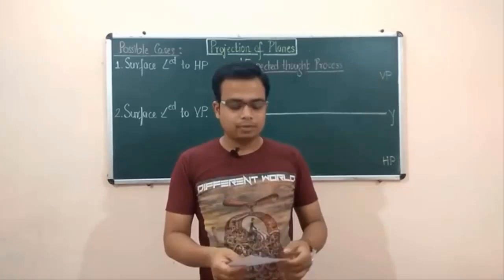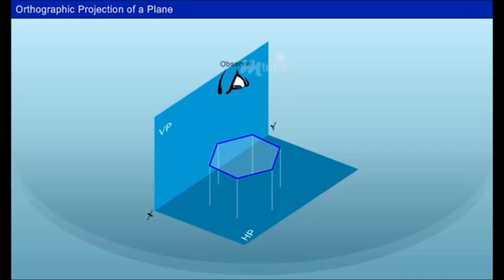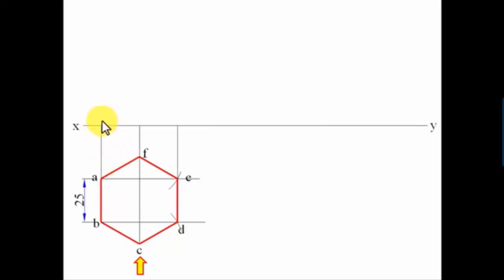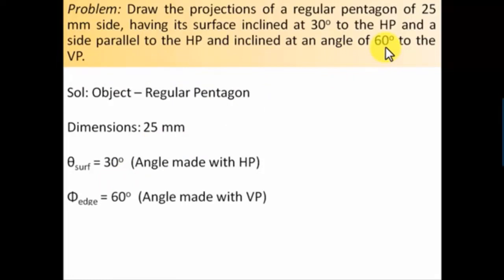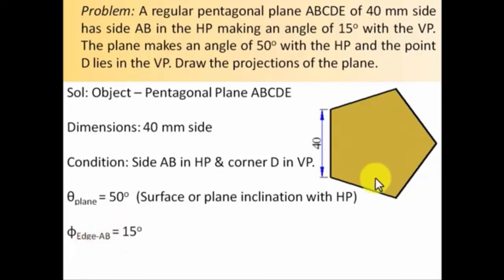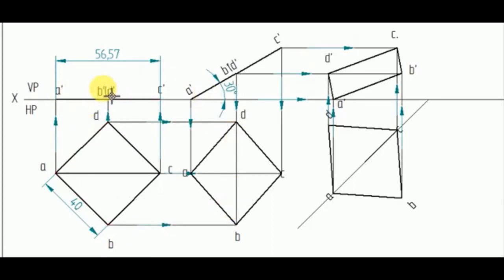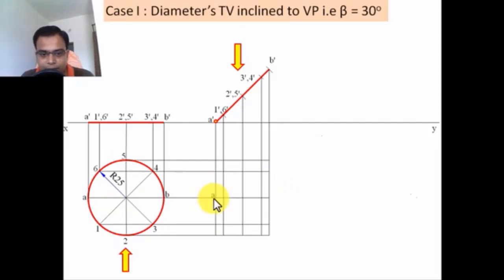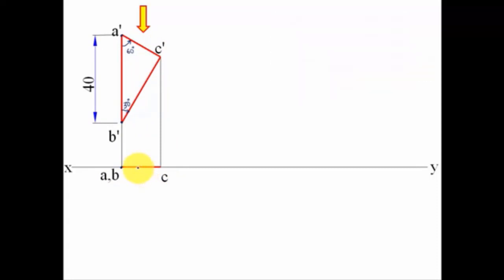UNIT 3-EG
Projections of planes- problems and solutions ( part 2)